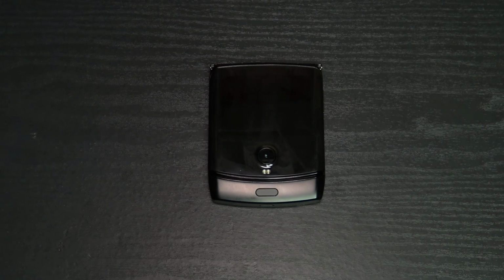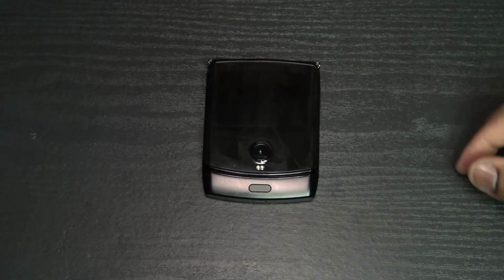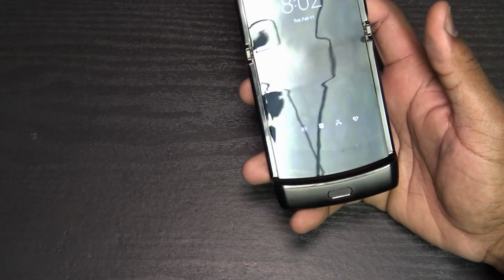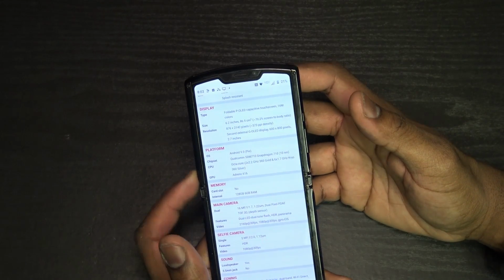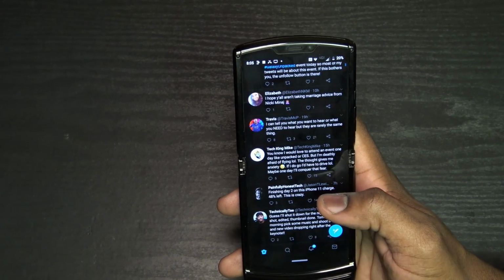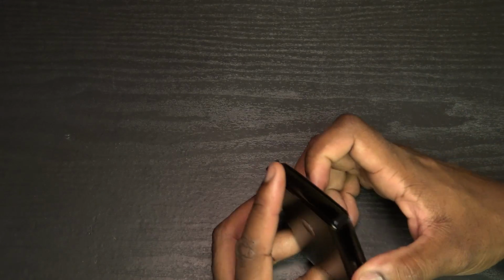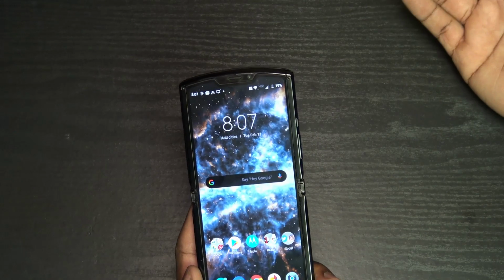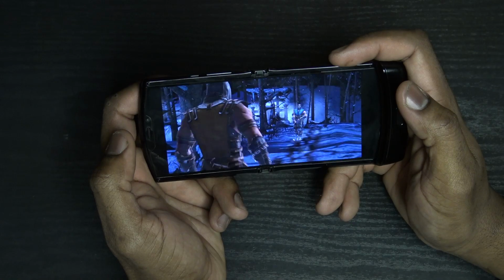My Thoughts on The Motorola RAZR for Basic Usage. Can the Snapdragon 710 Hold up?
I've had the Motorola RAZR for a few days to a week now and I have to say that the performance of the 710 has surprised me but how does it compare to a flagship phone for normal use? Let's talk about it!

ALSO ON SNAPCHAT : waynetrain02